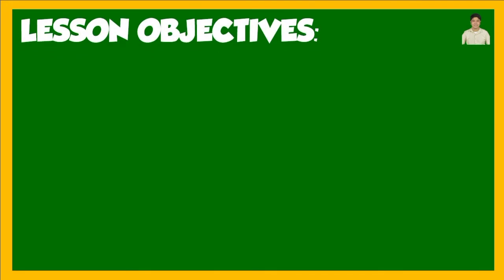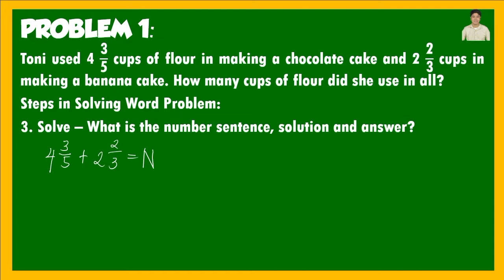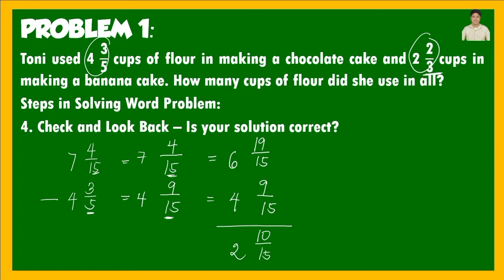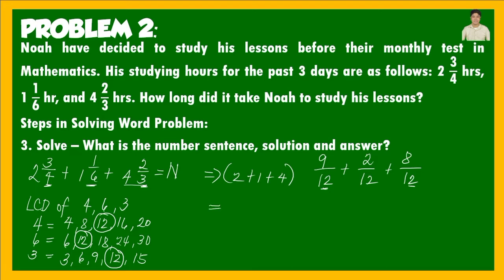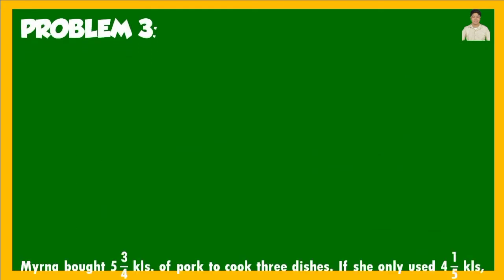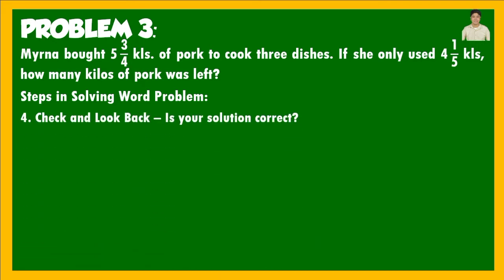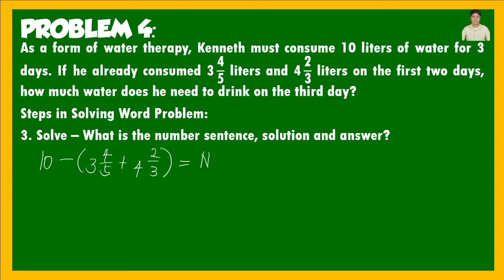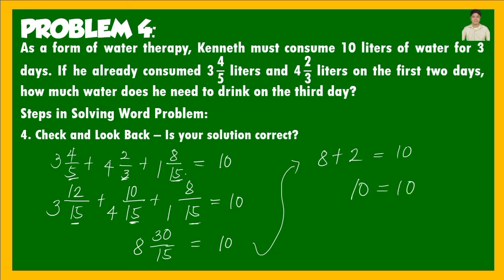SOLVING PROBLEMS INVOLVING ADDITION AND SUBTRACTION OF FRACTIONS | MELCS | MATH 5 | Q1 - WEEK 5